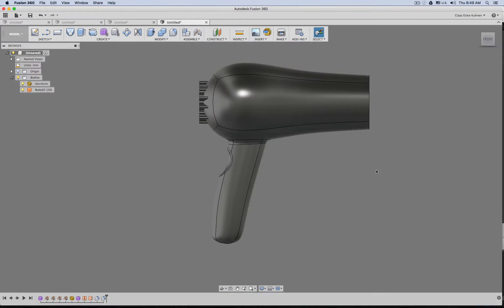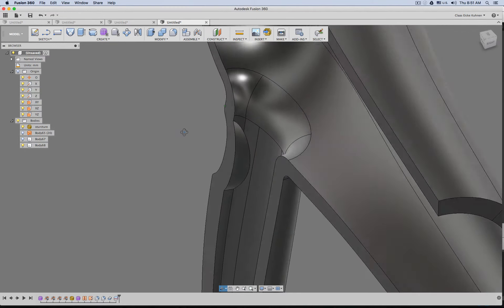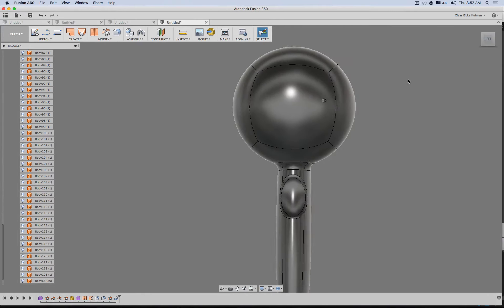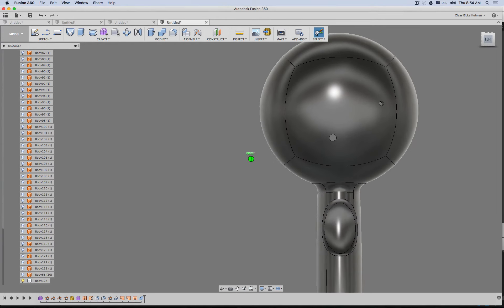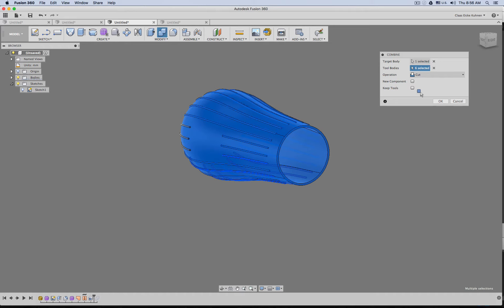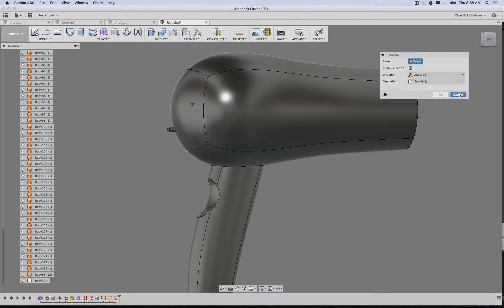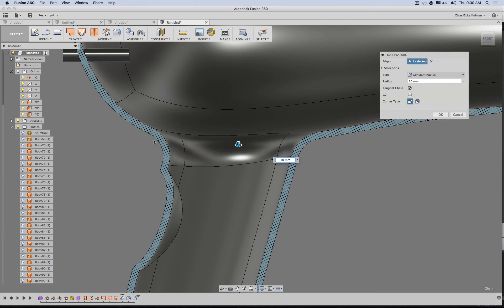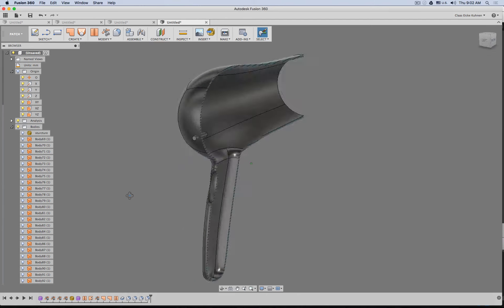Hair Dryer Intro into Shelling mp4